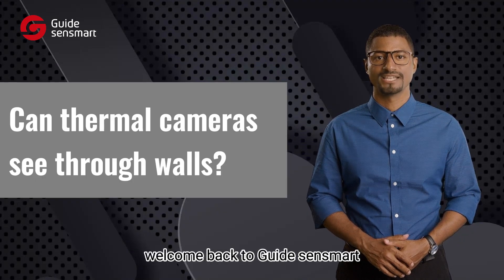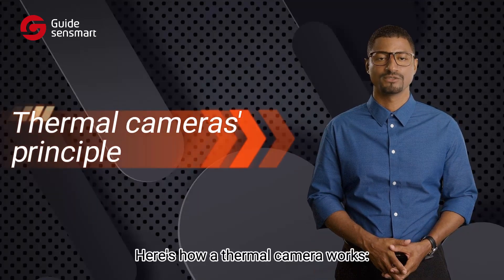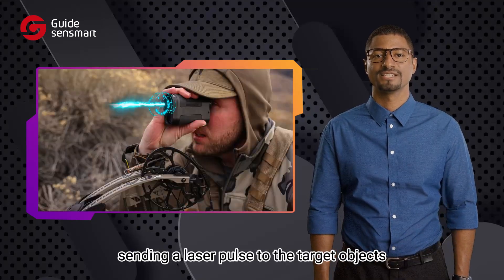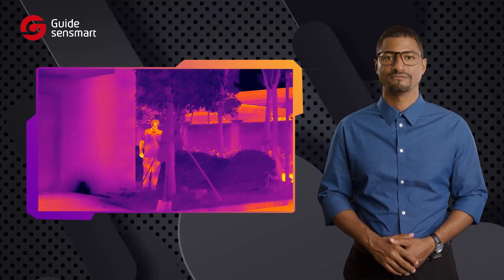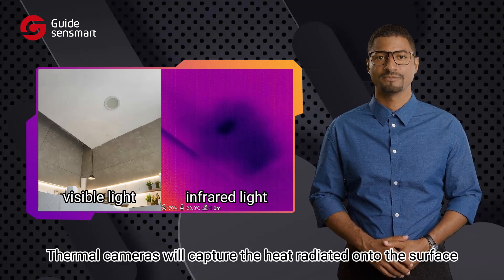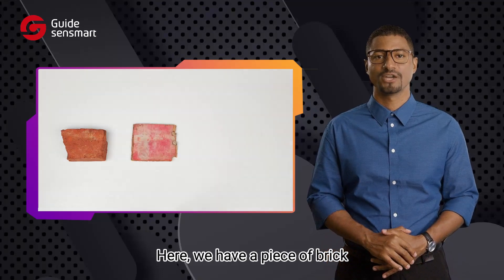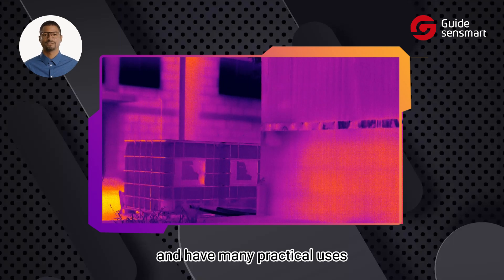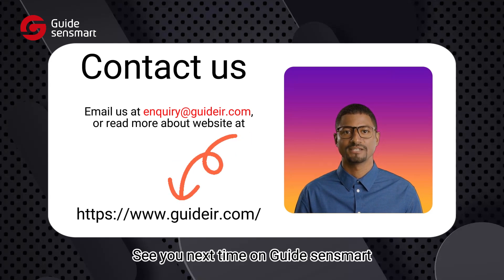Thermal Imaging 101 - Can thermal cameras see through walls?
Today, we’re addressing a common misconception about thermal cameras: Can they actually see through walls? To clarify, it’s important to understand how thermal cameras work. Unlike laser rangefinders, which actively emit lasers to detect objects, thermal cameras passively capture infrared radiation (heat) emitted by objects. Since materials like brick and concrete block infrared radiation, thermal cameras cannot detect objects behind such barriers.